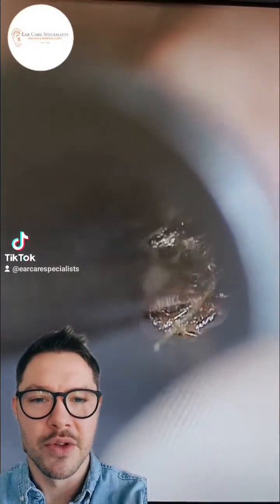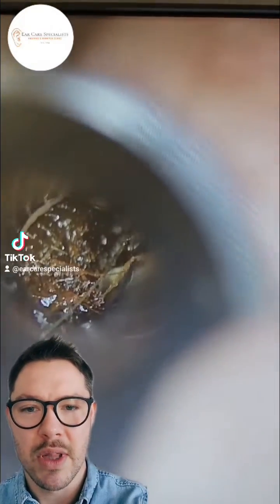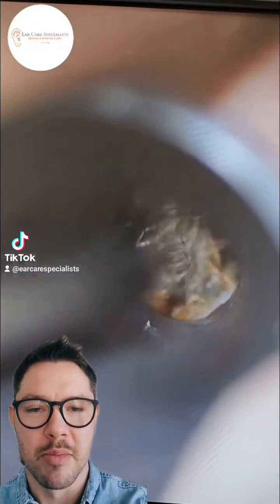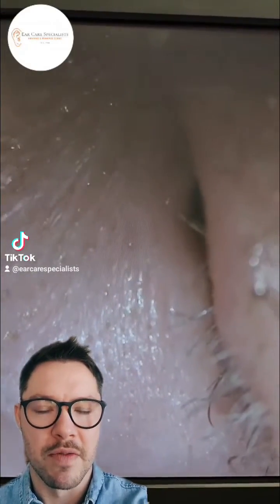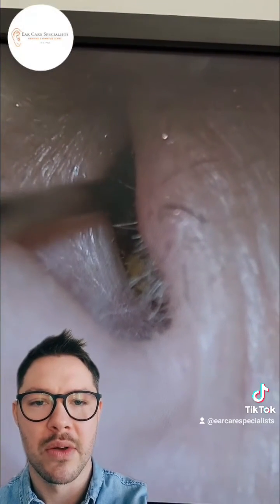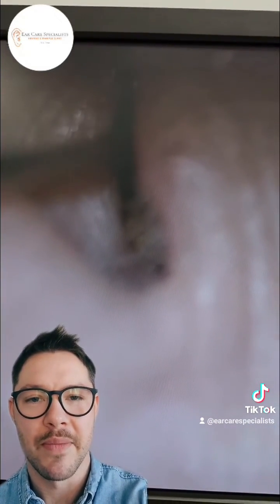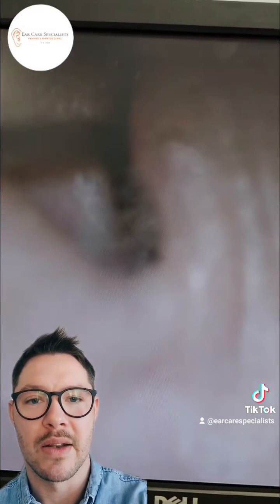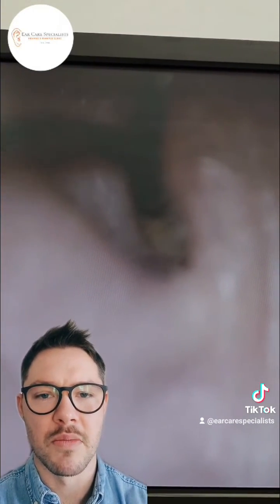A nest of hair and wax removed!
An accumulation of hair and wax combining over time to create a plug. Removed under a microscope via microsuction. Patient instantly feeling much better and hearing more!

Dr. Jeff Davies | Expert Audiologist
Director of Ear Care Specialists, Nottingham